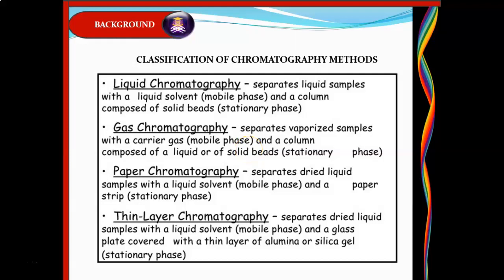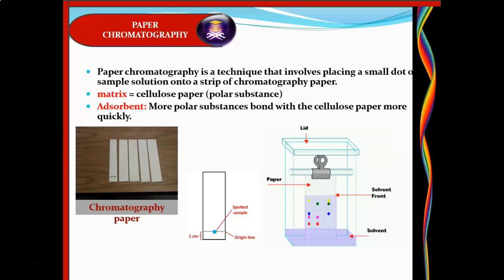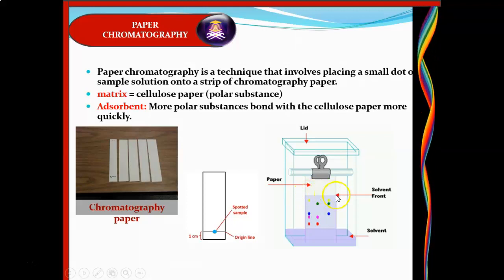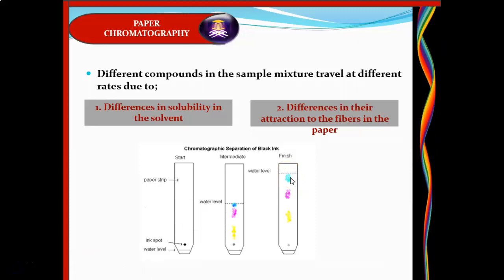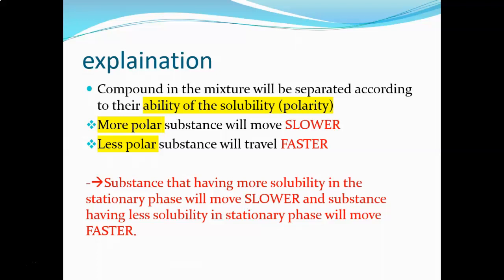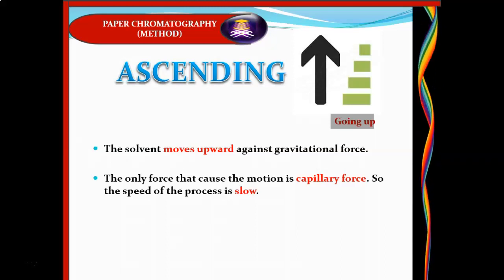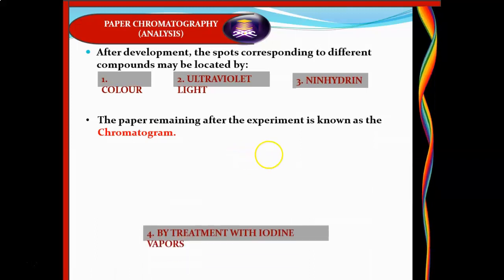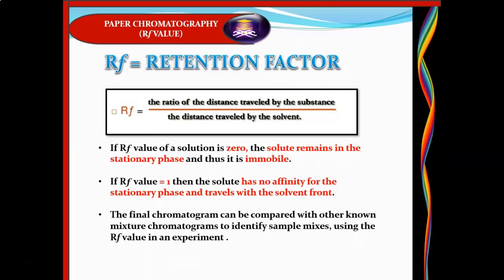PAPER CHROMTGRY PART 2